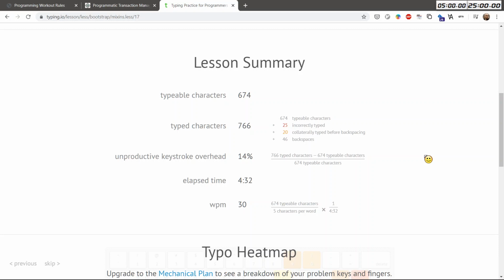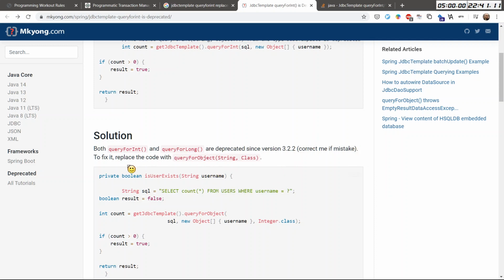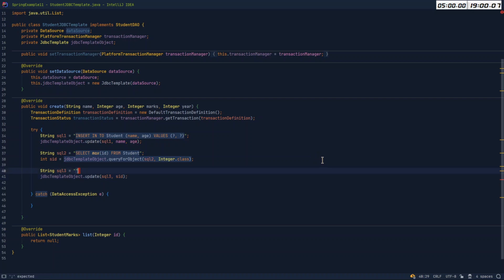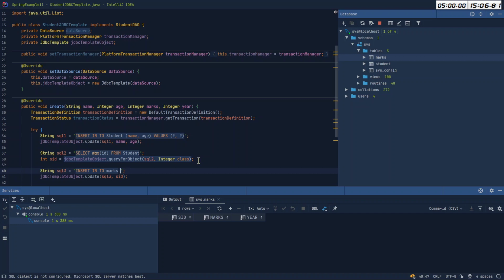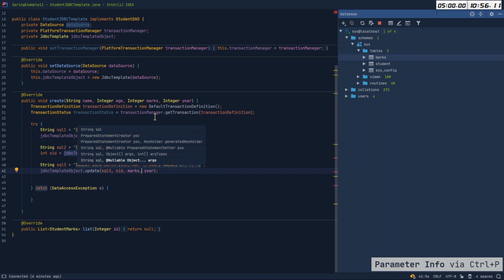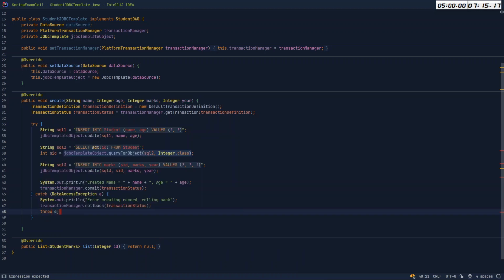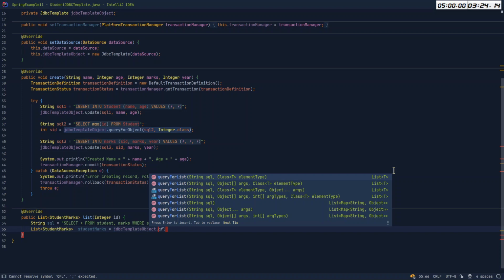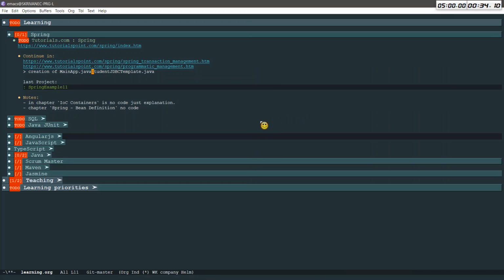Programming Workout #272 SPRING @TutorialsPoint com